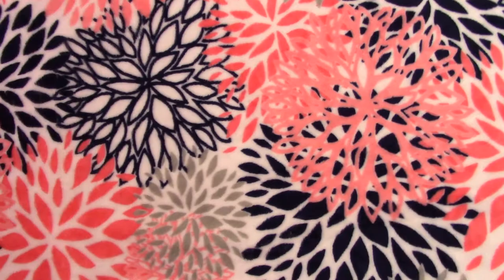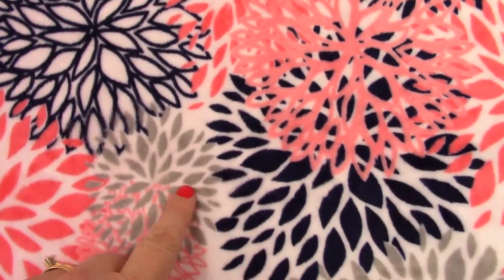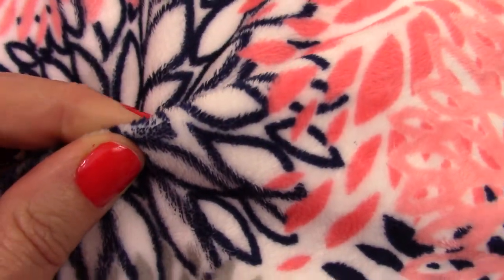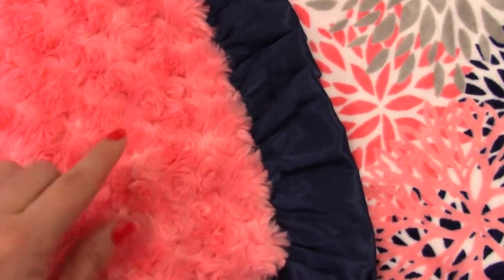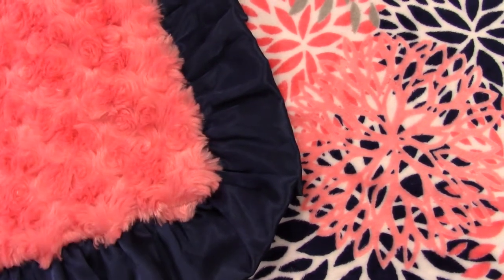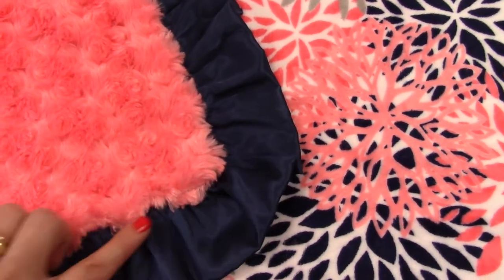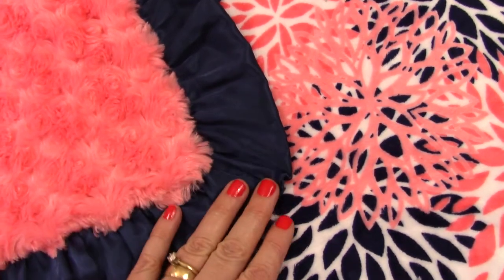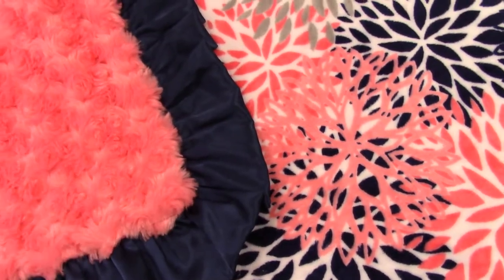Coral Rose Swirl and Coral and Navy Floral Minky Baby Blanket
100% Handmade - We use the finest materials available, choosing carefully our embroidery machines, picot edge and sewing machines, as well as our suppliers.  It takes time to collect the best vendors, from the bobbins to the thread we use in the embroidery, the things that will not even be seen in the end, you can rest assured we have put much effort into the search.  Our minky line is Korean Minky - not the minky you can purchase off the shelves at a fabric store.  Korean minky is thicker, and will stand the rigorous stresses of belonging to a toddler.